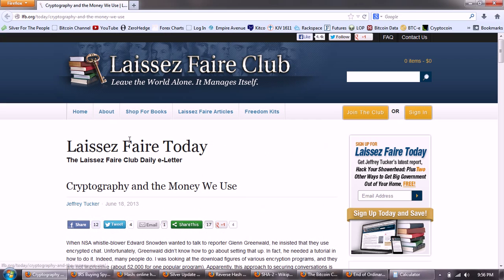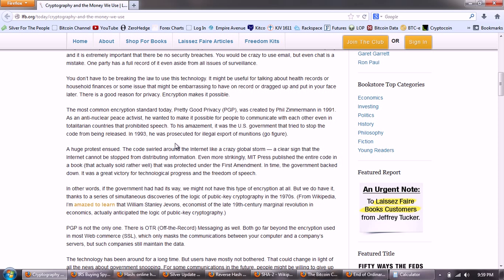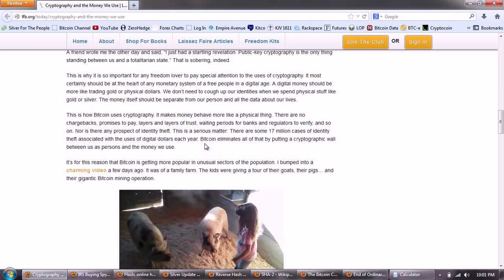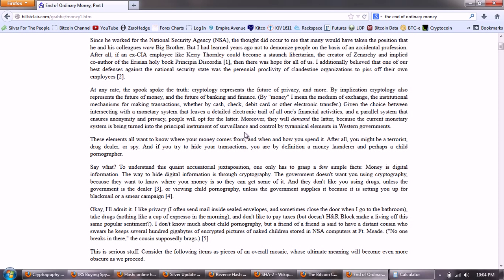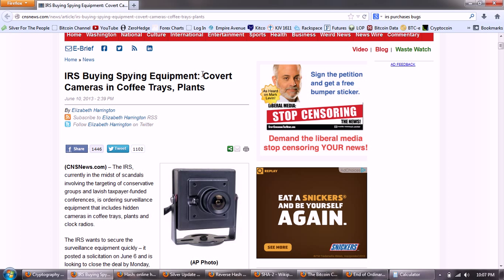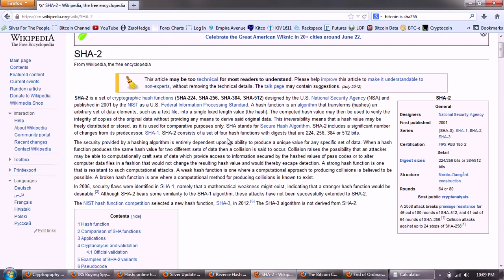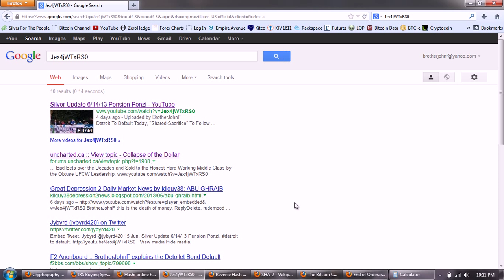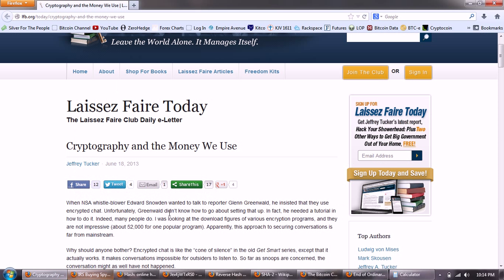Bitcoin Report Volume 52 (Bitcoin and Cryptography)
--  Mahatma Gandhi